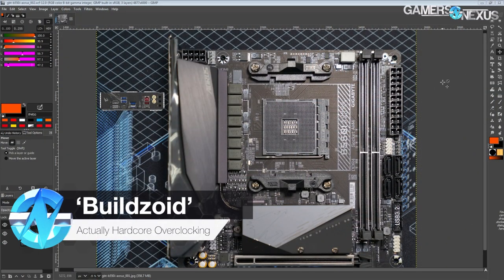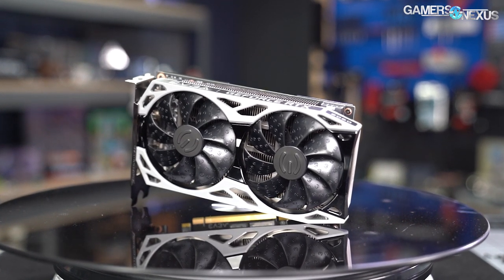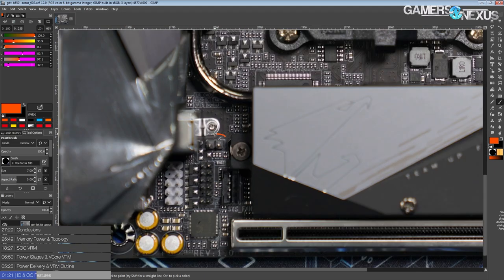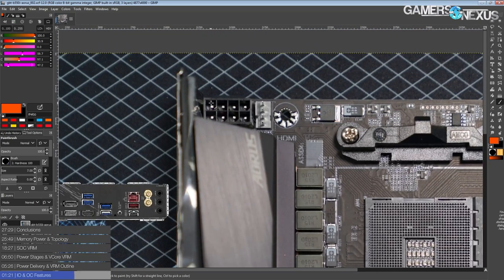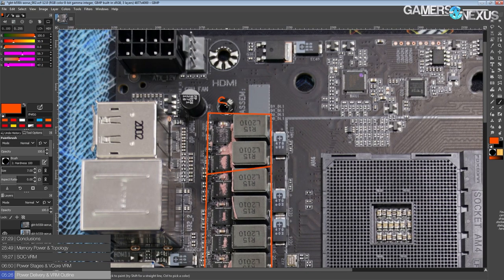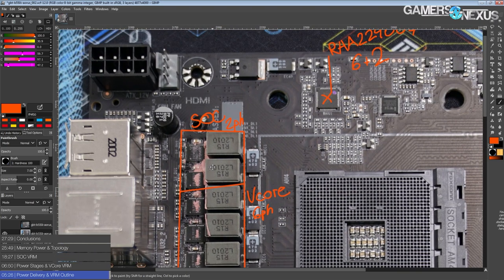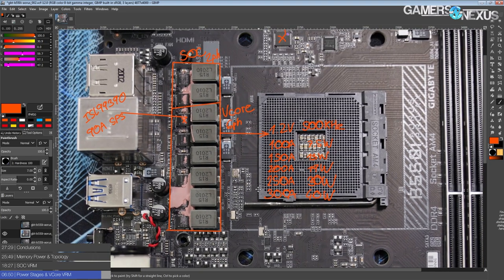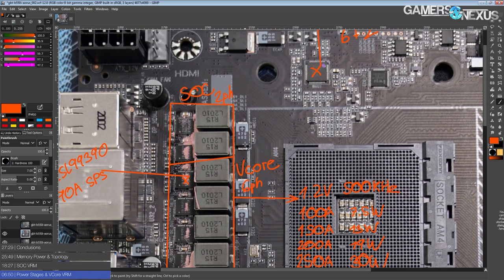"Cheap" AMD B550 Mini-ITX Motherboard PCB Review: Gigabyte B550i Pro AX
We're reviewing the PCB and build quality of the Gigabyte B550i Pro AX mini-ITX motherboard, talking about its capabilities and which Ryzen CPU is the best fit for the VRM.

Gigabyte B550i Pro AX on Amazon

The Gigabyte Aorus B550i Pro AX is one of the "cheap" (in big air quotes, there) mini-ITX motherboards in the 500-series line, but still carries significant power delivery capabilities fitting of a 3900X or stock-clocked 3950X. If you're doing a mini-ITX build, aside from cheaper B450 options, this may be worth a consideration. Memory overclocking capabilities are also noteworthy on this board when it comes to APUs, although we'll need to see the Renoir APU launch to learn more about that.